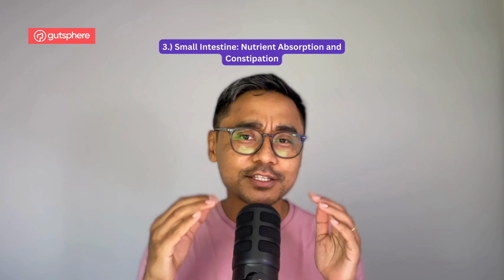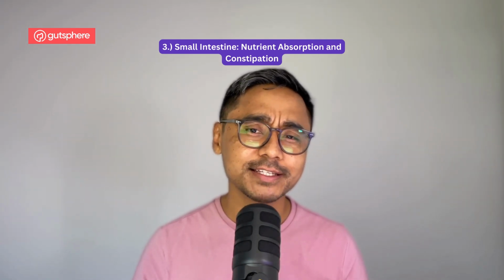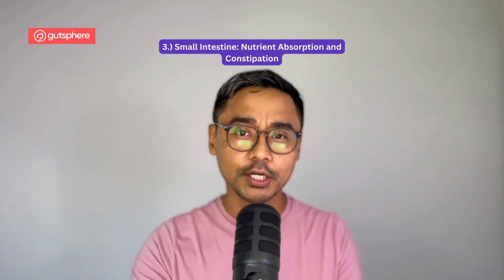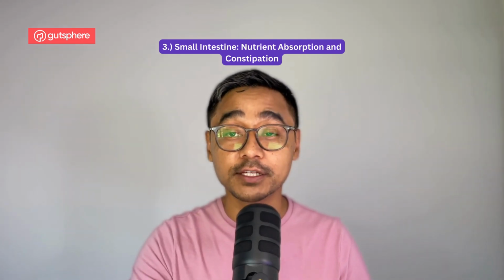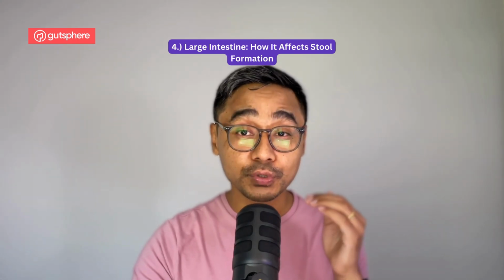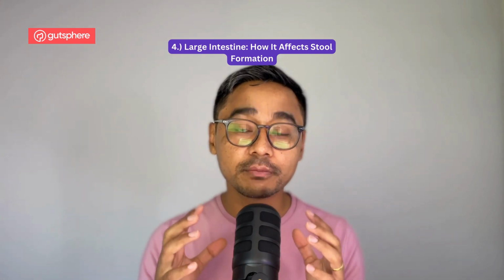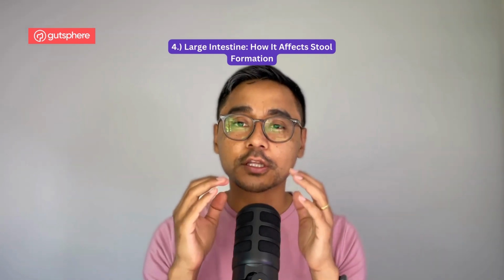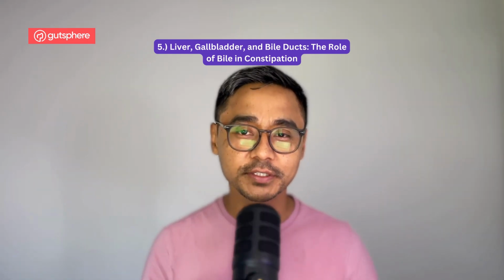How Your Digestive System Affects Constipation: Essential Insights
Explore the digestive system's role in constipation, from chewing and stomach issues to small and large intestine functions. Learn how dietary changes, managing underlying conditions, and improving gut health can prevent and relieve constipation.